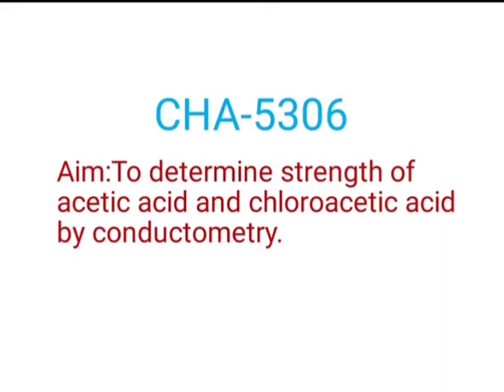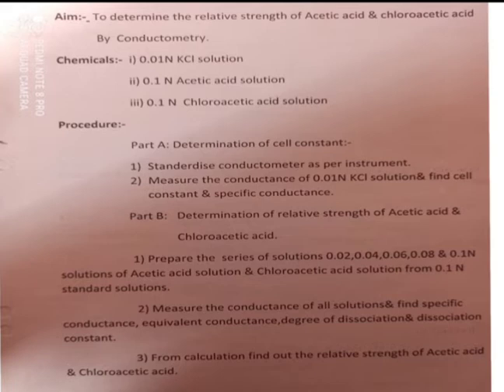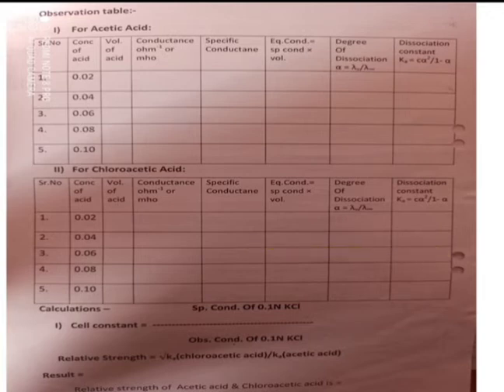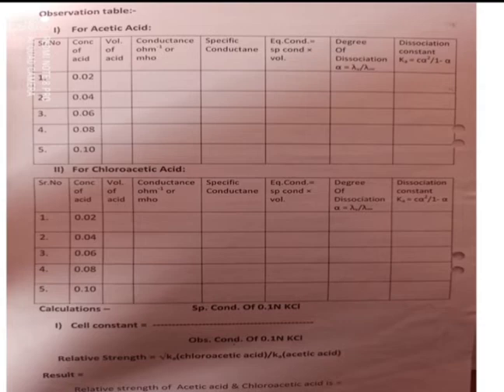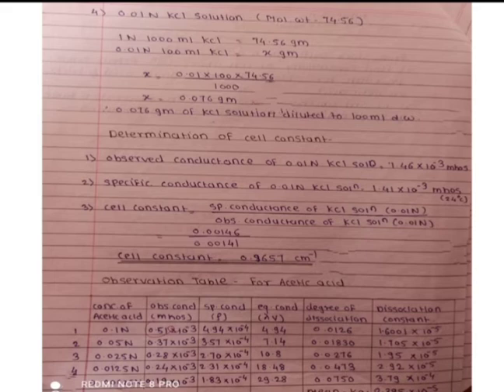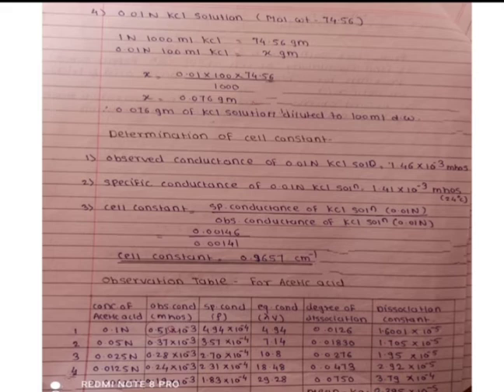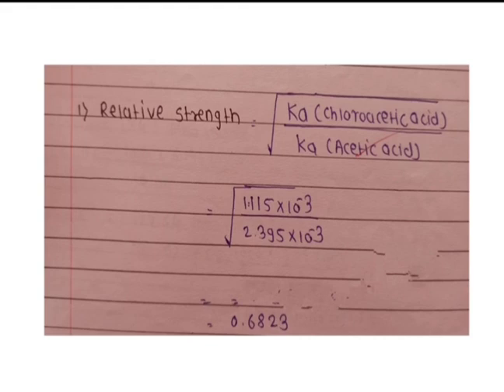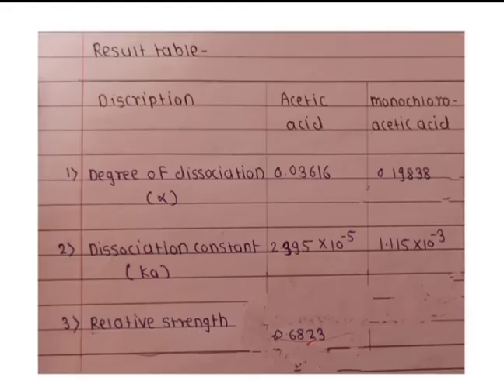Conductometry Experiment:To determine Ralative strength of Acetic Acid & Chloro- acetic acid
physical chemistry practical- Conductometry